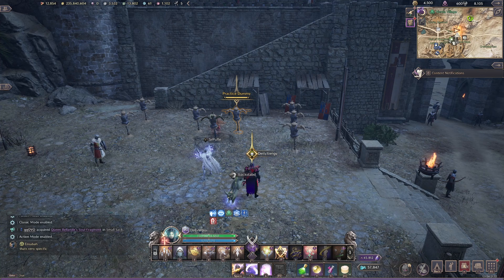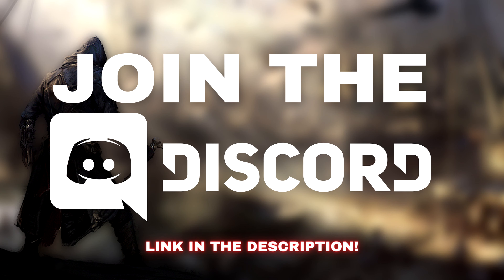This "Feature" Might Make Me Quit Throne and Liberty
PC Specs:
RTX 4080 Super
i7 13700k OCed @ 5.6 ghz
2x16 GB DDR4 RAM
2 TB SSD

Welcome to THRONE AND LIBERTY, a free-to-play MMORPG that takes place in the vast open world of Solisium. You can scale expansive mountain ranges for new vantage points, scan open skies, traverse sprawling plains, explore a land full of depth and opportunity. Adapt your fight to survive and thrive through strategic decisions in PvP, PvE or both as you encounter evolving battlefields impacted by weather, time of day, and other players. There is no single path to victory as you seek to defeat Kazar and claim the throne while keeping rival guilds at bay.

Shifting Weather
Weather changes with the passage of time to reveal content that can only be played during a specific time period. Some weapon skills will also have different effects depending on the weather. Don’t forget to pay attention to the winds, as they can also aid or cost you during combat in battle.

Day/Night Cycles
The transition from day to night brings with it new challenges and enemies.

STORY
You and others seek out fragments of the Star of Sylaveth, harnessing its power to defeat the evil threat to Solisium known as Kazar the Wraith of Conquest.

You and those in your trusted guild strategically determine how to achieve victory against both rival guilds and Kazar's armies.

KASTLE­TON
Kastleton is a vibrant city with merchants ready to sell or trade, residents happy to offer information, and resistance soldiers protecting the peace.

CARMINE FOREST
Carmine Forest belongs to the caretaker of spiders, Morokai the Turncoat. Explore carefully, as he has leached all vitality from the forest, he now lurks there with spiders and lust for eternal life.

Throne and Liberty (also known as TL) is an upcoming massively multiplayer online role-playing game (MMORPG) developed and to be published in South Korea by NCSoft. It was to be published in North America, South America, Europe, and Japan by Amazon Games.[3] It was supposed to be part of the Lineage series and a sequel to the first Lineage game, but was repurposed and restructured well into development. The game was first announced and titled as Lineage Eternal in November 2011 but has suffered numerous delays in its release schedule, with the earliest beta testing planned. The first South Korea Closed Beta began in 2016, starting on November 30 and ending on December 4.[4] NCSoft has rebooted the game as Project TL in NCSOFT Director Cut private event.

Claim the throne while keeping rival guilds at bay in an open-world MMORPG. Developed by NCSOFT & published by